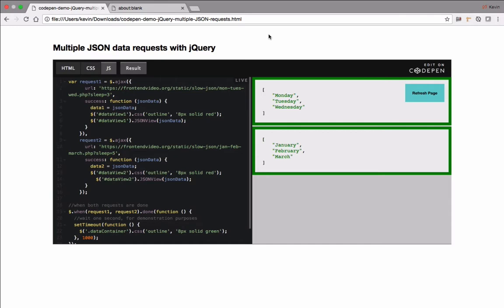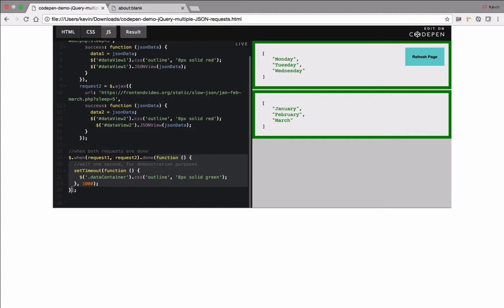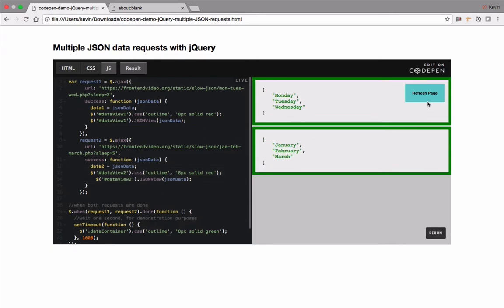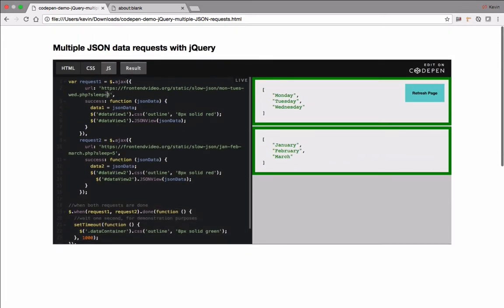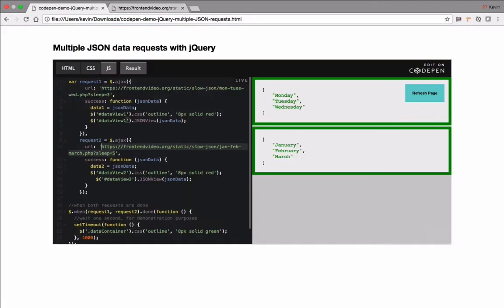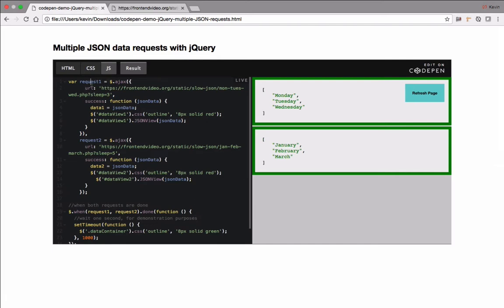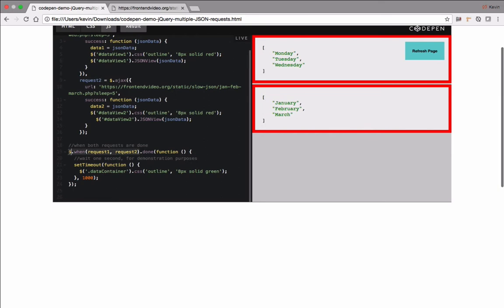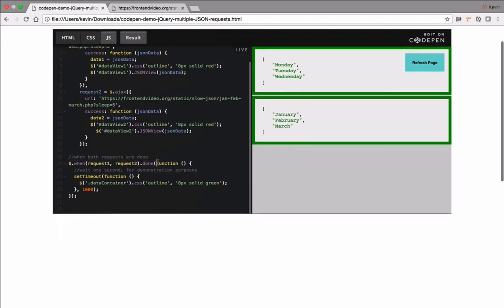How do I make multiple JSON data requests with jQuery?